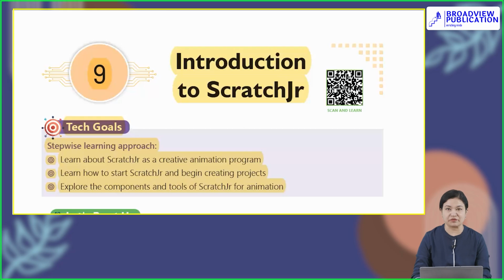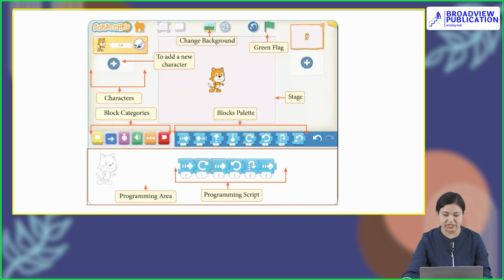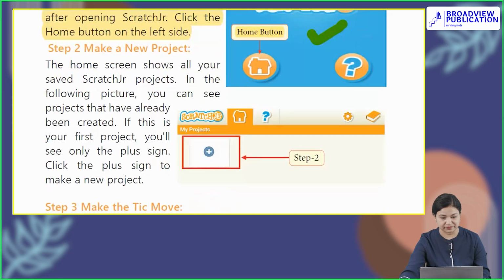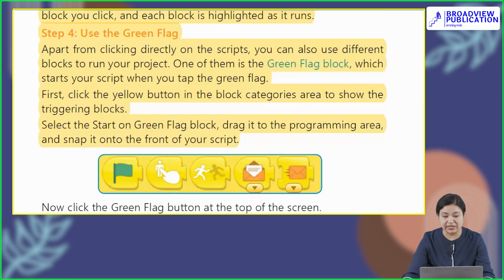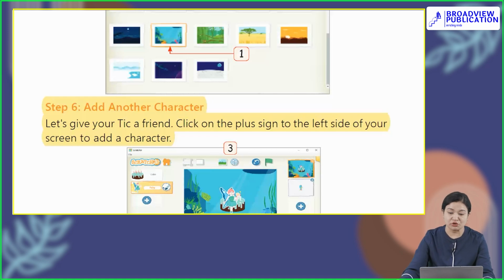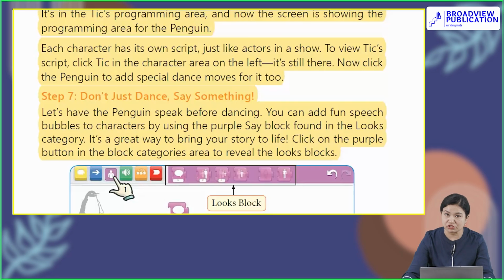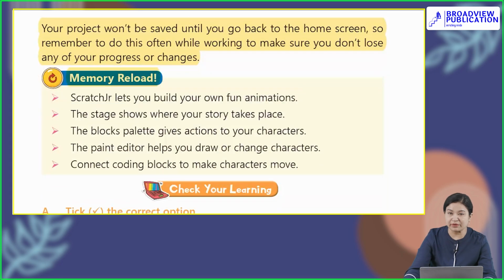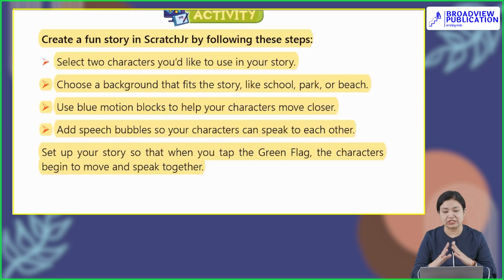Ch 9 | Broadview Publication | Computer | Class 01 | Introduction to ScratchJr | For children